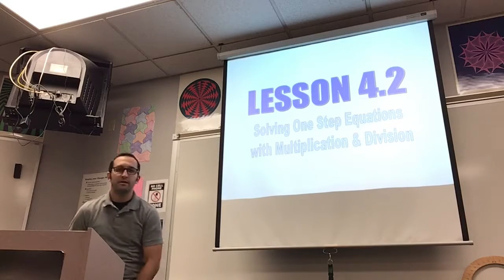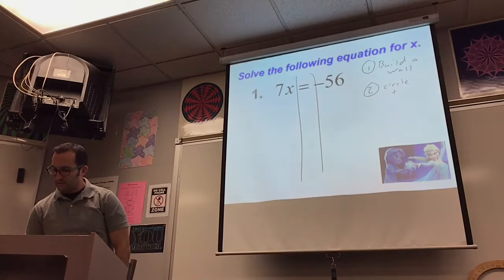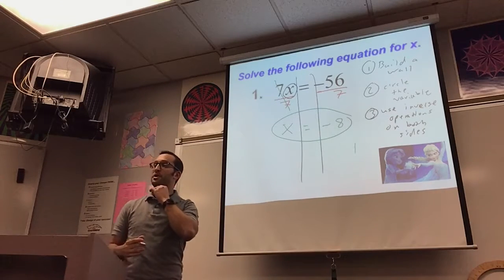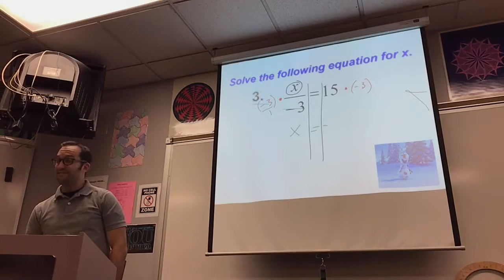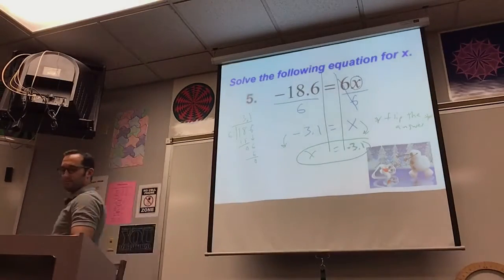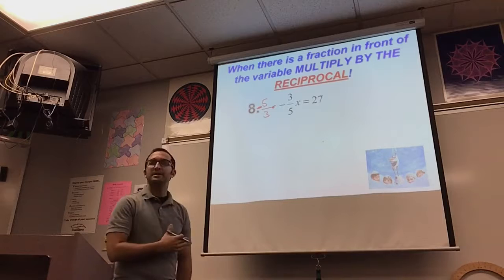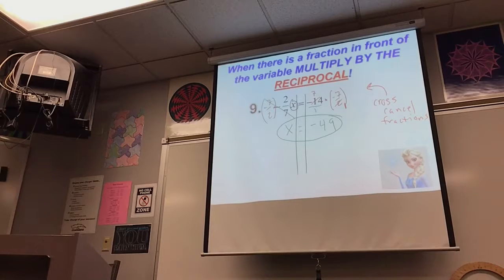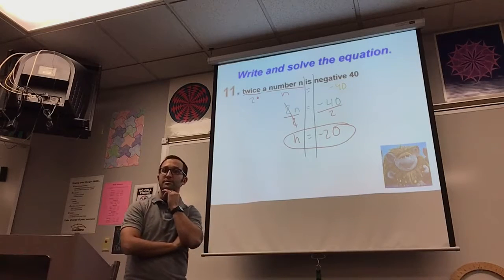4.2 solving equations using Multiplication and division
4.2 solving equations using Multiplication  and division Notes  from Mr. Strand‘s class 2018